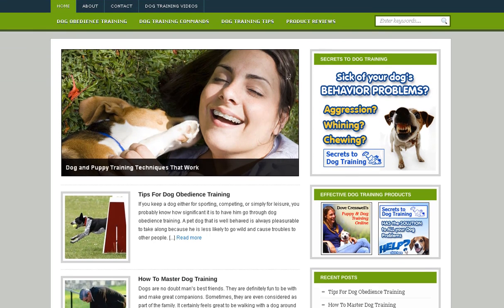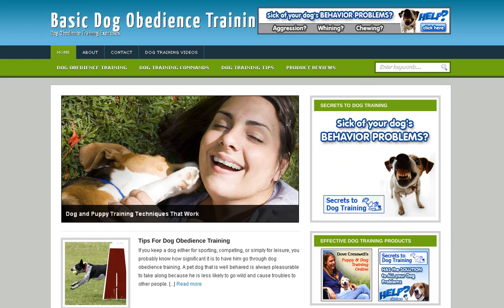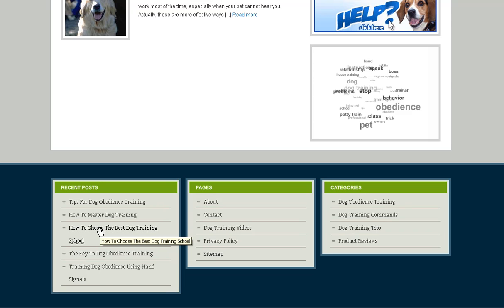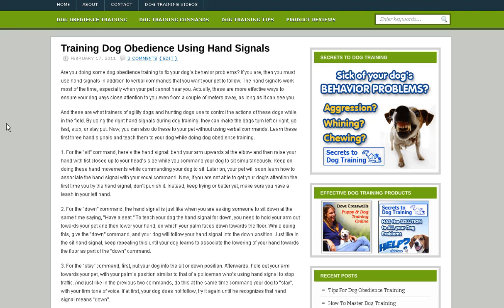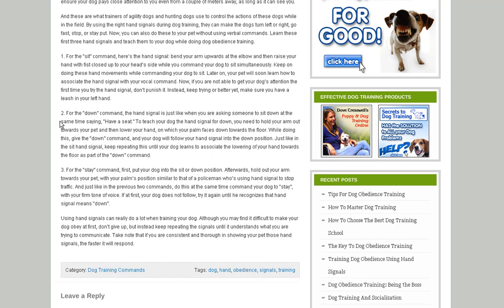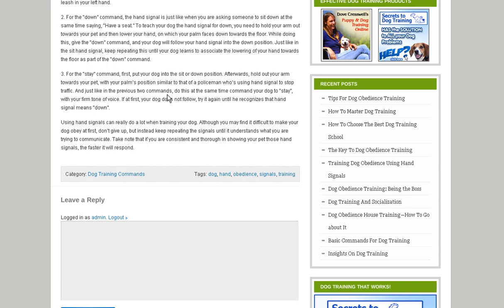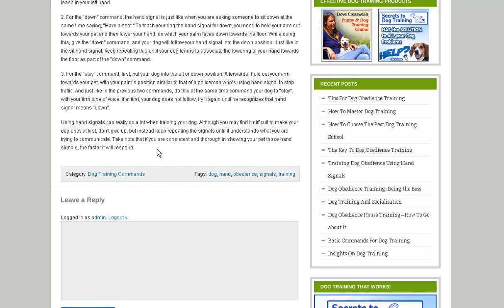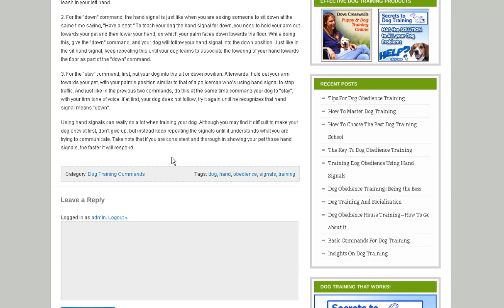Hand Signals for Basic Dog Training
You may still need more information, sorry here's a few very useful books at Amazon for your to check.  The 1st one is called  "Communicating with Your Dog"
The 2nd one is for dogs who are deaf - Deaf Dogs (The Photo Book Projects, Volume 1) - Here's the link for Deaf Dogs